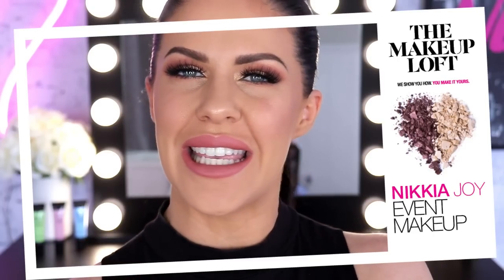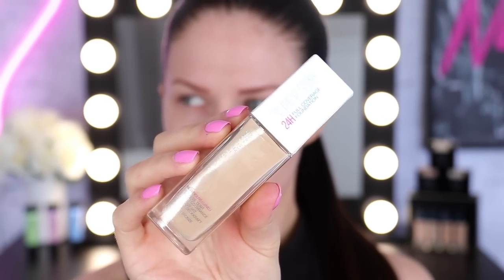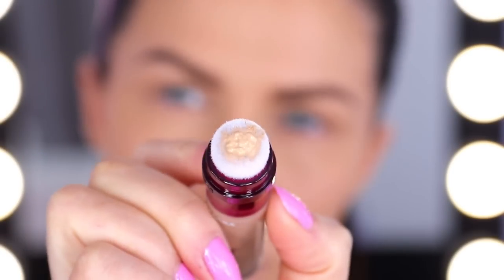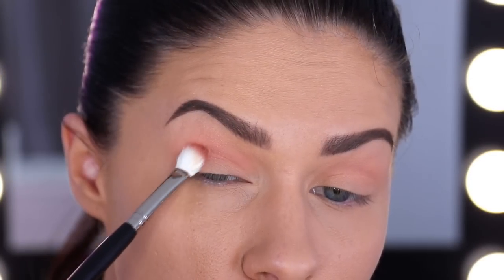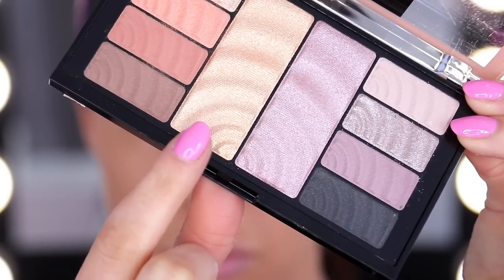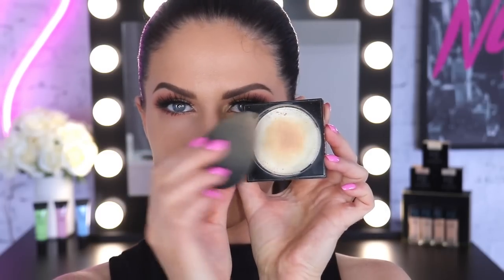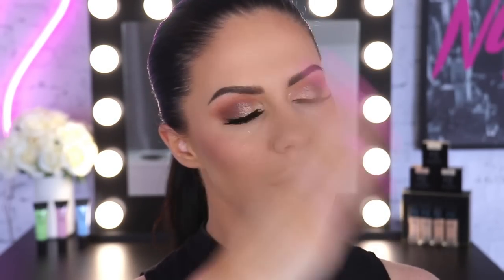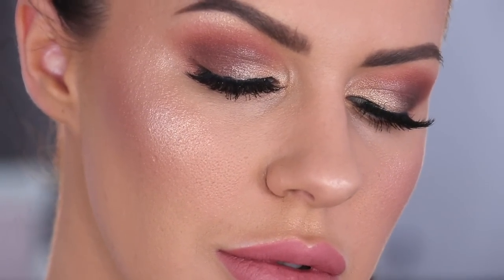GET THE LOOK Nikkia Joy's Evening Glam | The Makeup Loft | Maybelline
Get ready for a night out with Nikkia Joy! Let her show you how to create a glam look that will stay on and slay on.

To create a long lasting high impact base, Nikkia starts with the Superstay 24HR Foundation

Next she creates a super intense smokey eye with the Total Temptation Shadow and Highlight Palette, working in stages to build up the drama

Nikkia goes back to her base with the Age Rewind Concealer before setting it all in place with the Fit Me Loose Finishing Powder

Nikia adds a shimmery glow with the Master Chrome Highlighter creating a highlight that really stands out!

For the final glam moment, she finishes the look using the Superstay Matte Ink Unnude in Poet

Subscribe to The Makeup Loft to get exclusive access to the hottest trends, designer looks and latest products brought to you by IT-girls Heidi Hamoud, Sammy Robinson, Cartia Mallan and Cass Sersemis